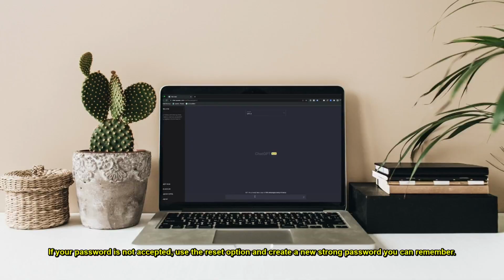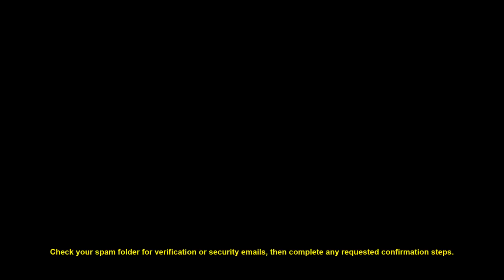How to setup your outreach calendar using Trello boards - Step By Step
In this video, learn how to effectively set up your outreach calendar using Trello boards! We'll walk you through a step-by-step process to streamline your outreach efforts, organize your tasks, and boost your productivity. Whether you're managing a small team or working solo, this tutorial will provide you with the tools you need to stay organized and on track.